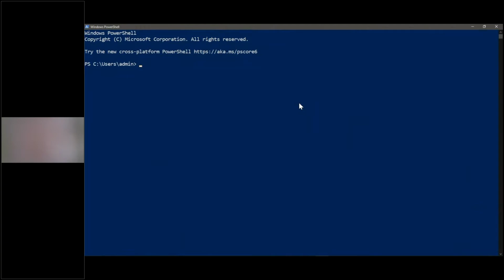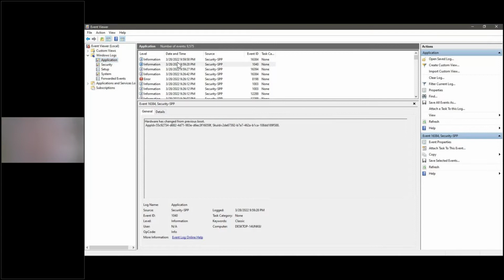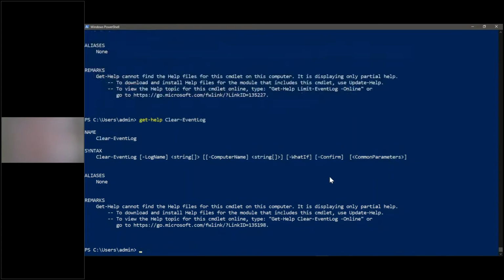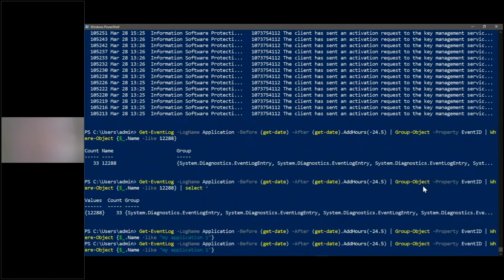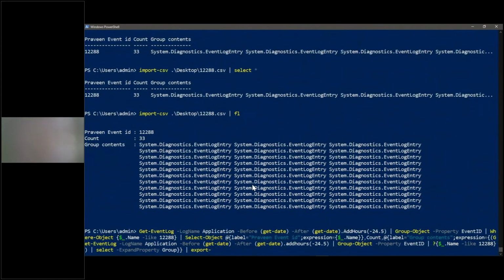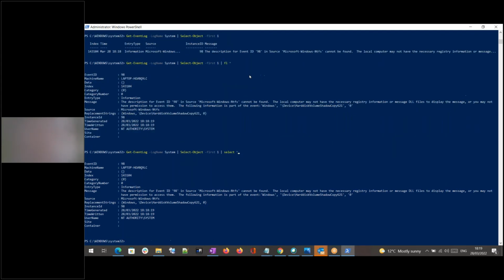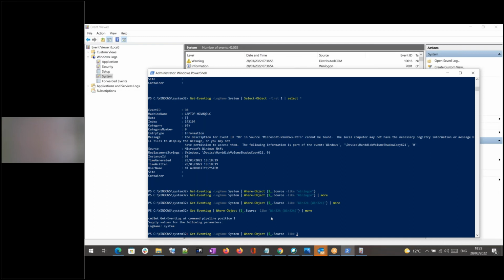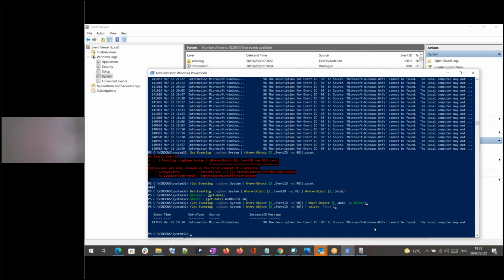PowerShell Training | Day 2 | 25-03-2022 | Certification Course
About LaraOnlineTraining

Customized course
Placement Assistance

KeyFeatures :

👉 24/7 Support
👉 Real-life Projects
👉 Get Certified